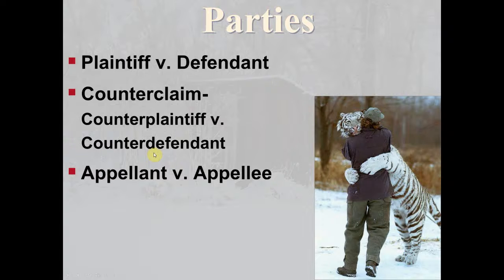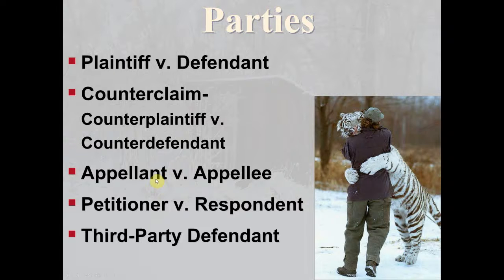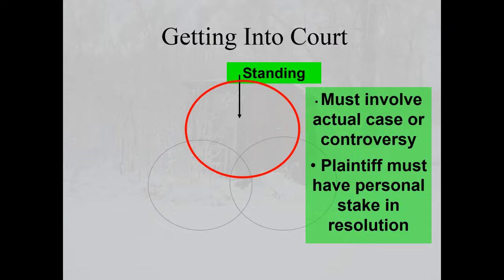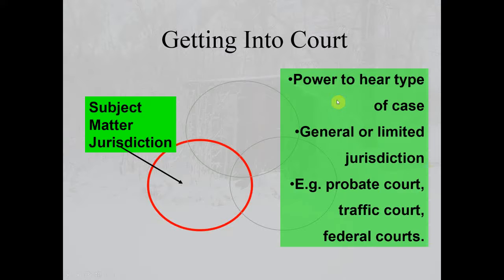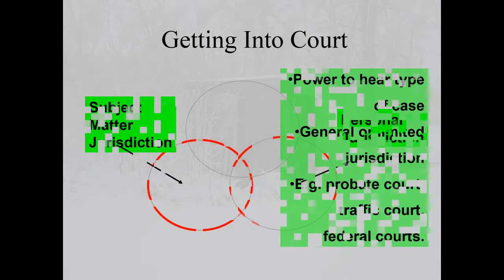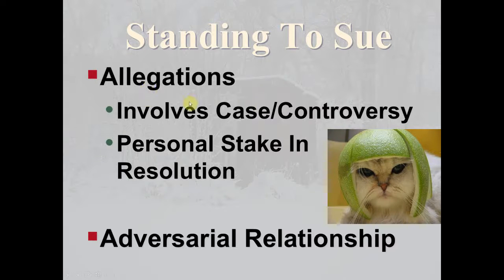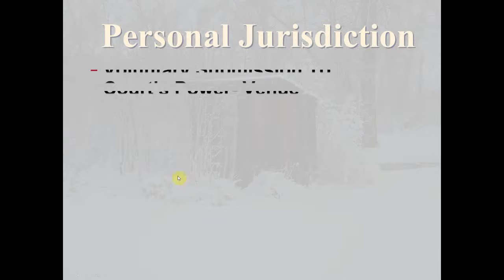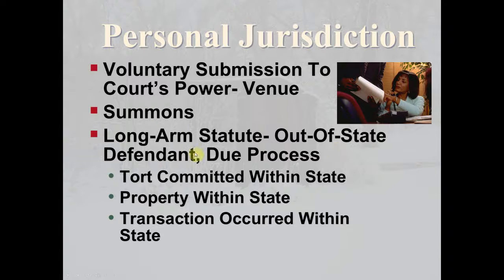BGEN 235 Chapter 4 Part 1